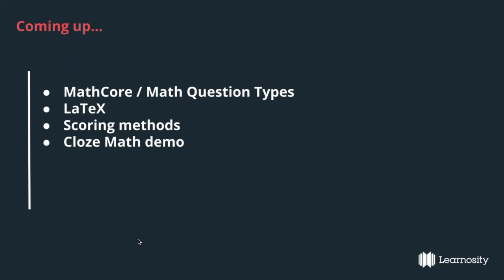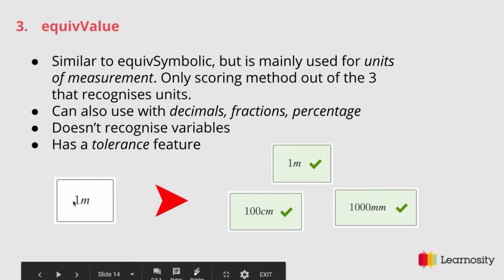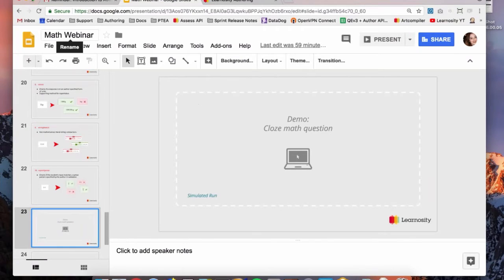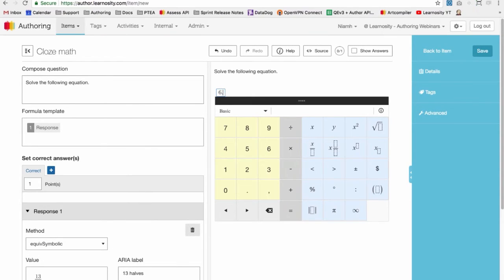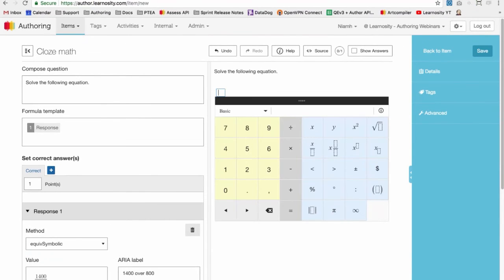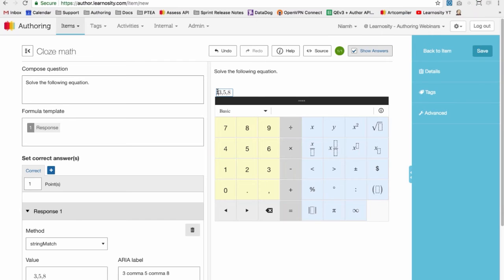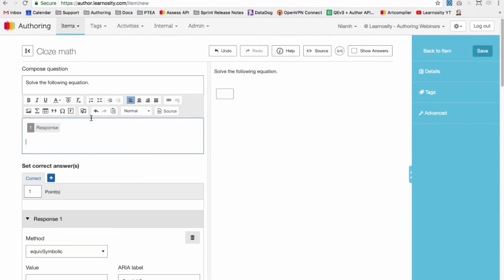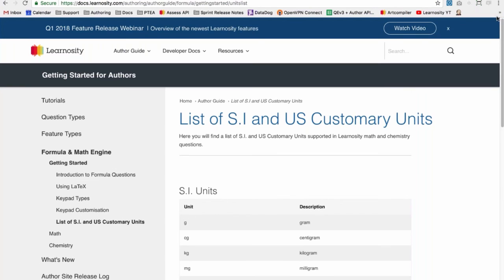Introduction to Authoring Math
Presented by Niamh Casey, Authoring Expert at Learnosity.

This webinar is an overview of Learnosity's Math Question Types, including a step-by-step tutorial on how to author a Cloze Math Question. Learn how Learnosity's Math solutions can be used to create open-ended, machine-gradable math Items.